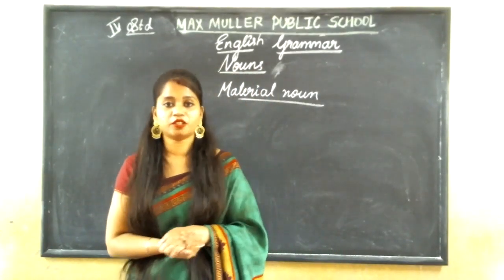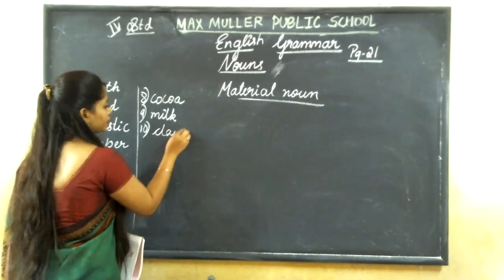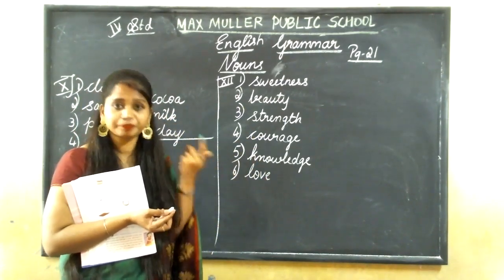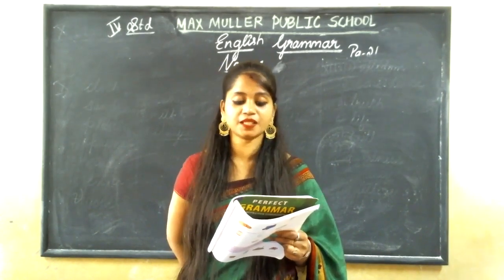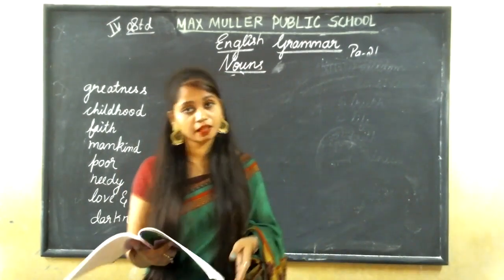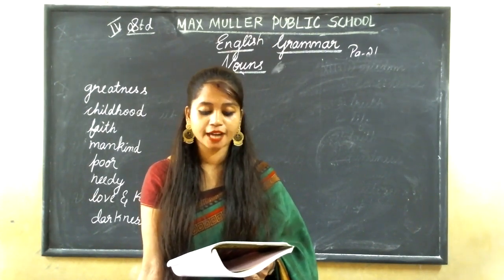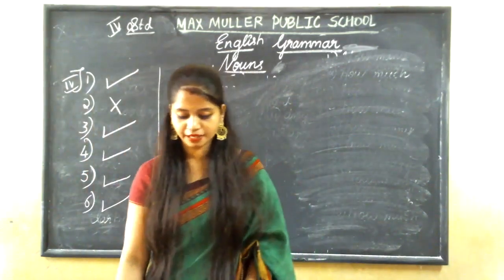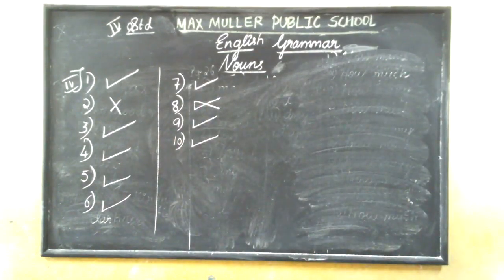4th -25.08.2021- English